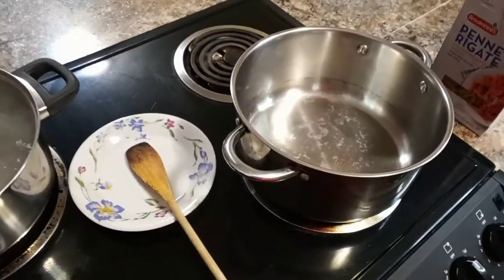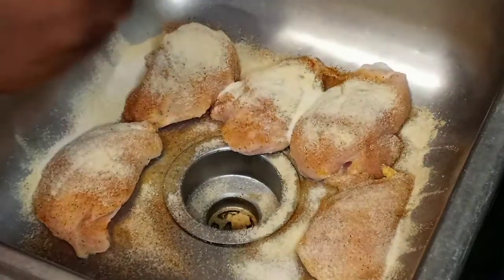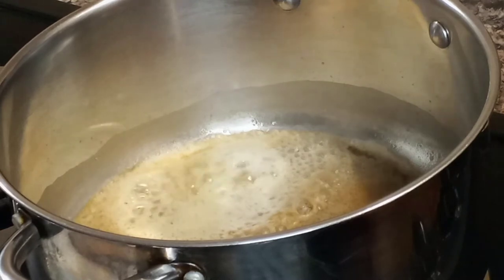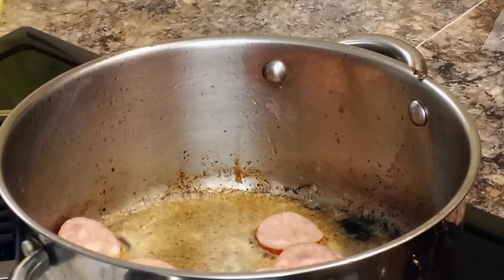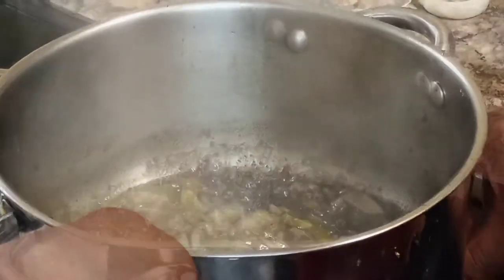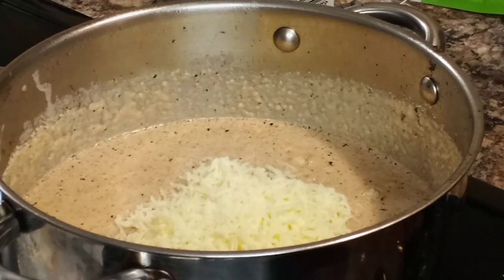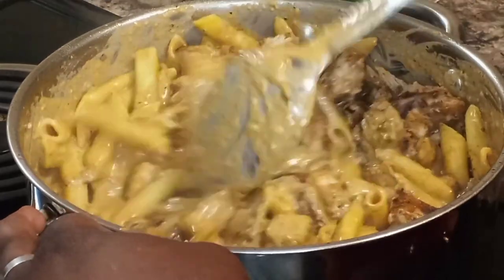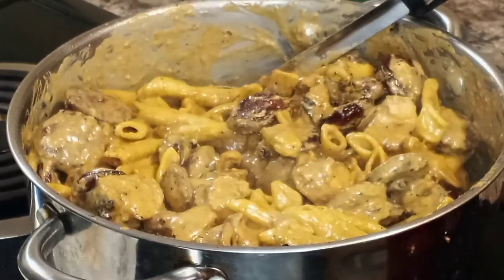Cajun chicken and sausage pasta recipe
Tictok: bighurtem